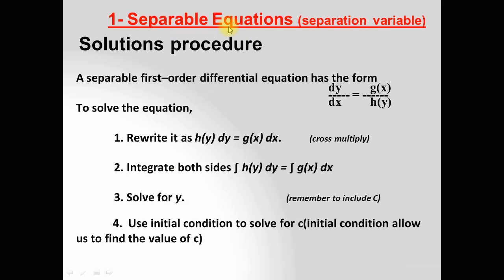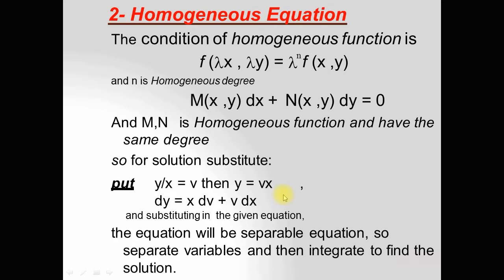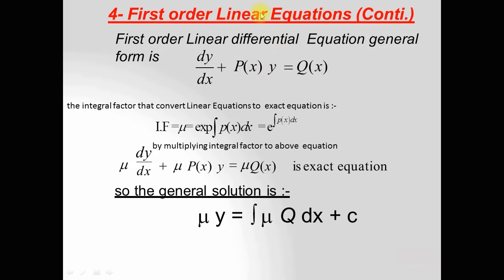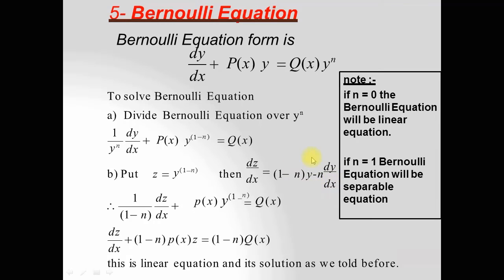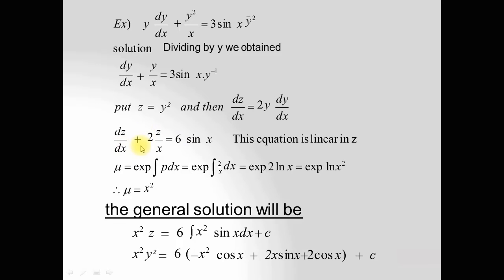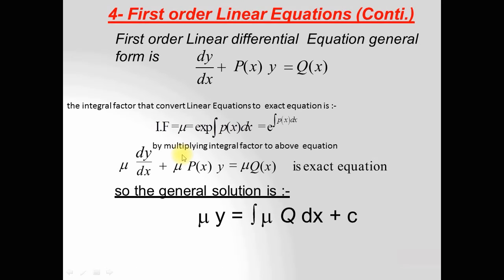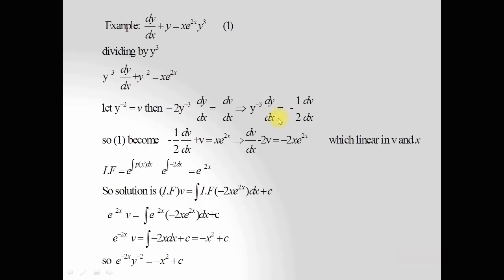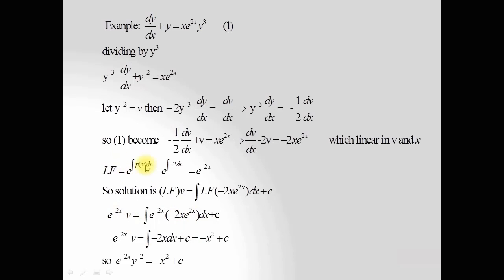Week7 video lecture 2 Differential Equations